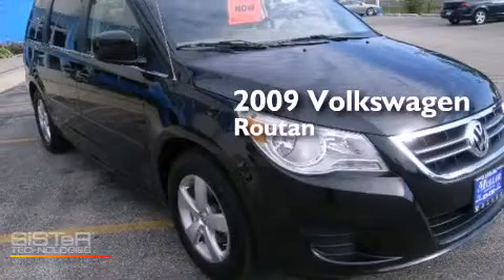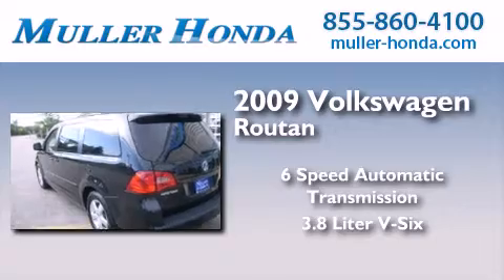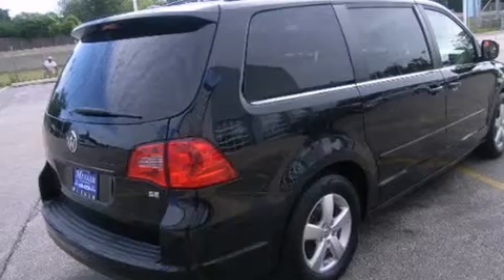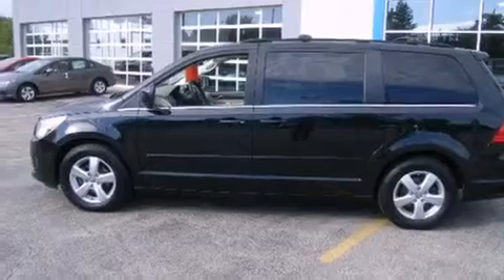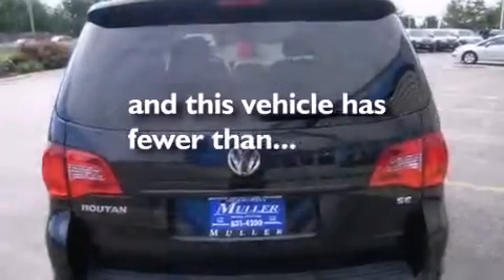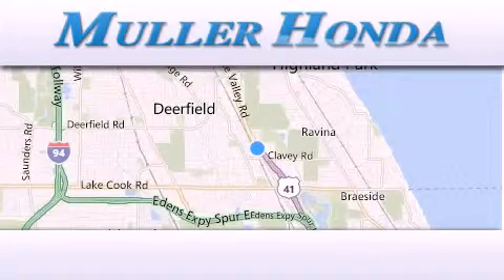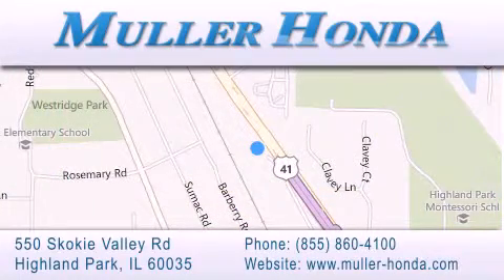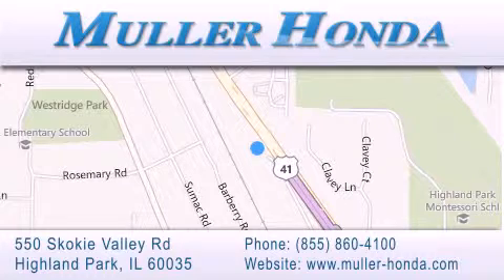2009 Volkswagen Routan Highland Park IL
We have been honored to serve the Highland Park IL area , we promise that your experience at our dealership will exceed your expectations ! Year : 2009 Make : Volkswagen Model : Routan Engine : 3.8L V6 Trans . : Automatic 6-Speed Exterior : Nocturne Black Miles : 47,774 Interior : Gray Stock : H29816A Muller Honda 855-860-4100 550 Skokie Valley Road Highland Park , IL 60035